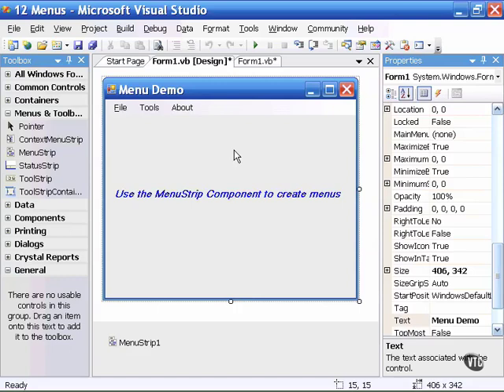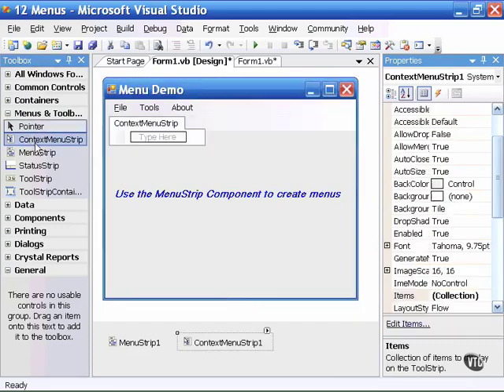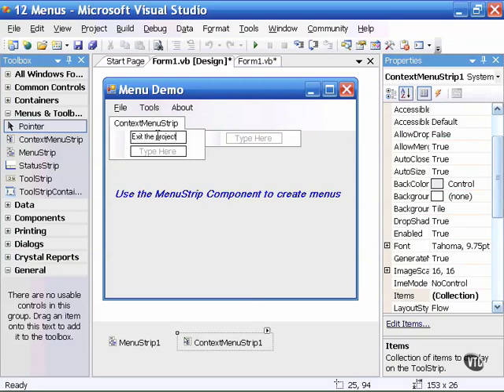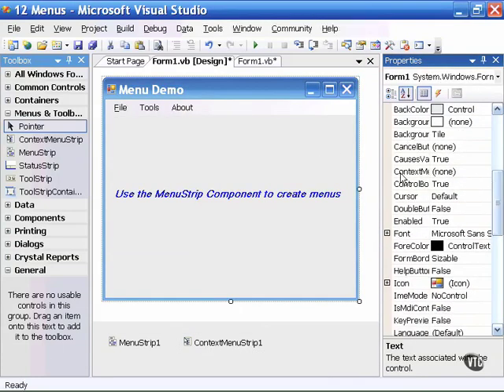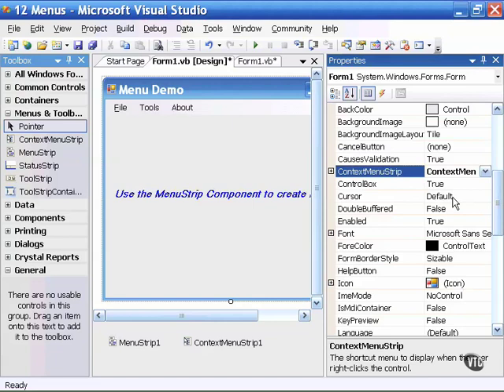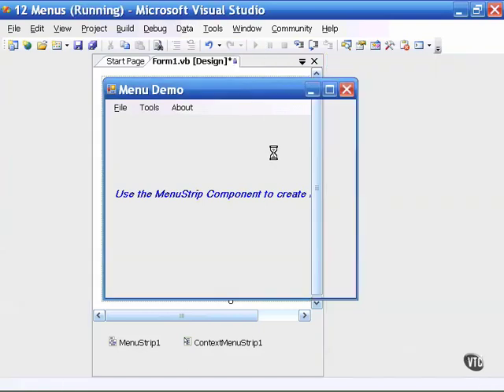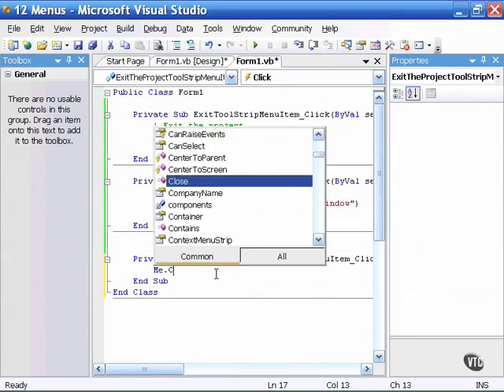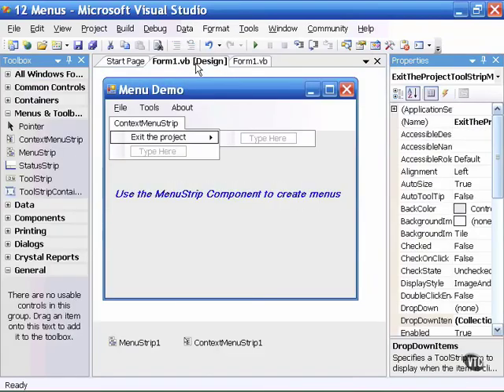12 05 Context Menus